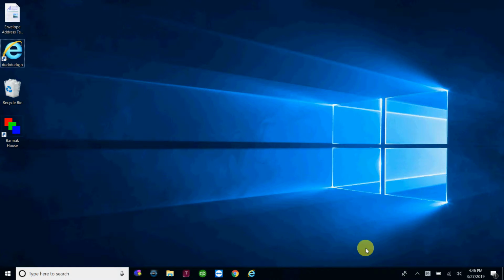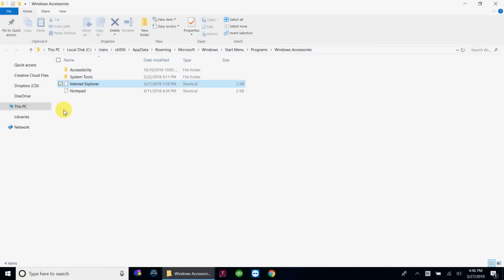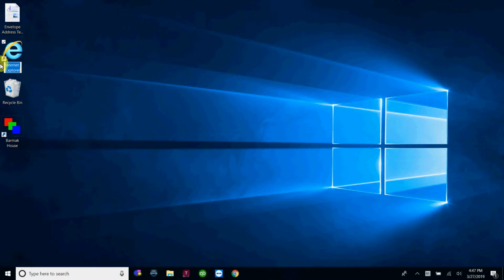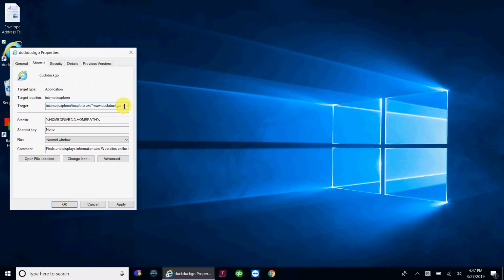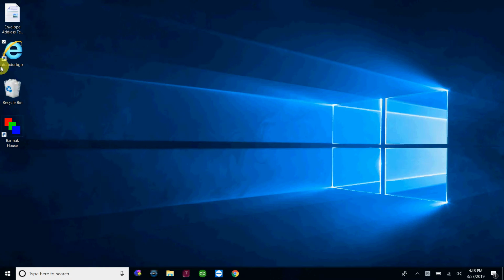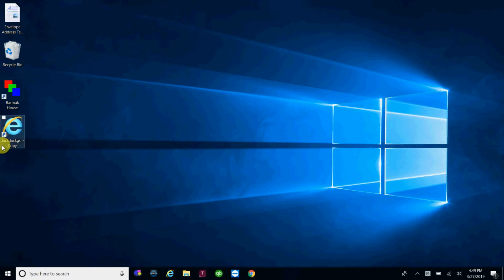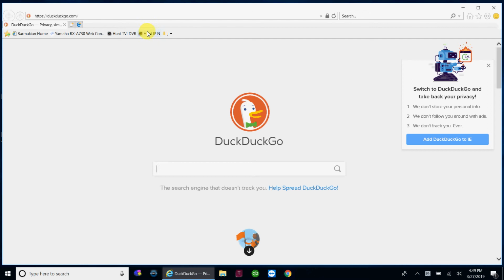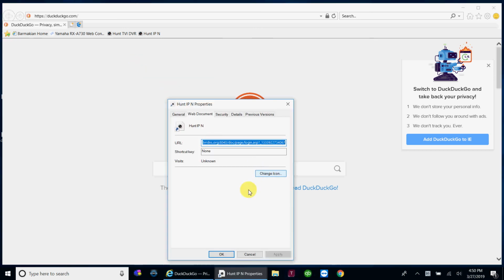Create an internet explorer shortcut that opens a specific page or ip address in windows 10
This video demonstrates how to create a shortcut to an internet browser that points to a specific webpage or ip address. This method works if the browser needs to be run as administrator as opposed to dragging the shortcut from the address bar which does not. This is necessary for some home automation systems and CCTV surveillance systems.